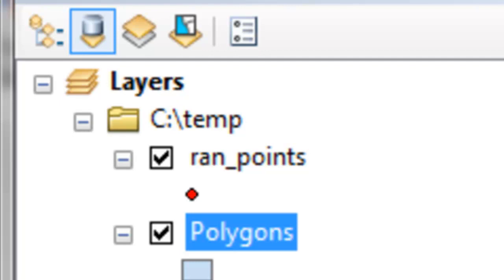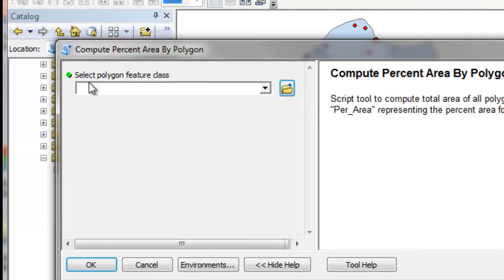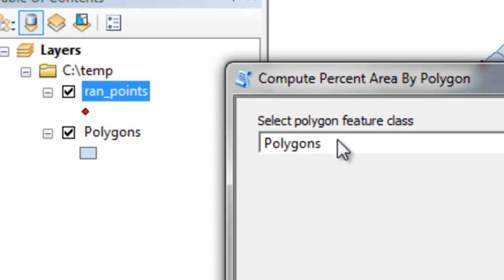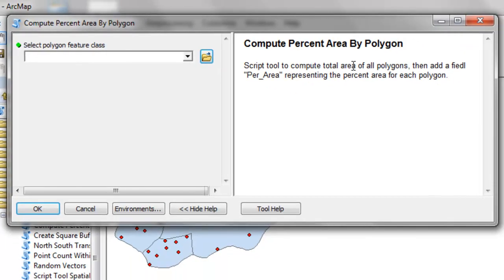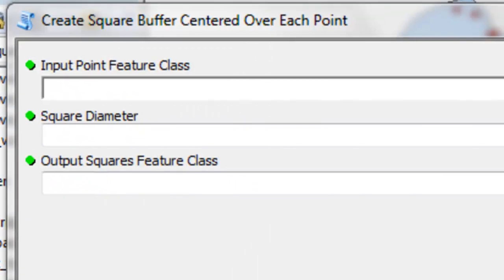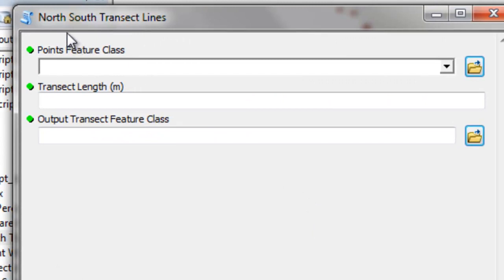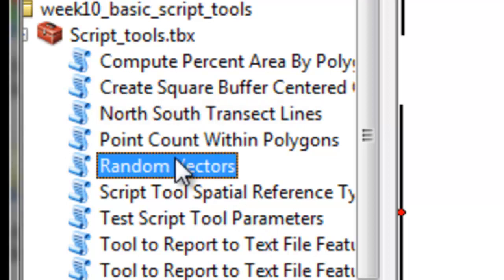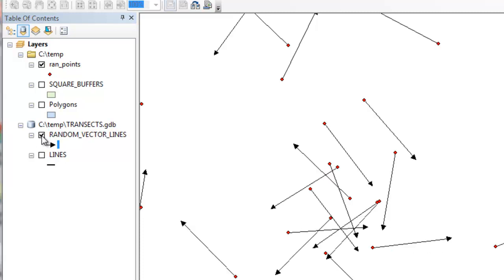Custom Script Tools in ArcGIS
This week we start with custom script tools...a dialog-based user interface that is tied to a python script behind the scene.  Script tools are built in your personal toolbox and can be shared simply by emailing the .tbx toolbox file and your python script.